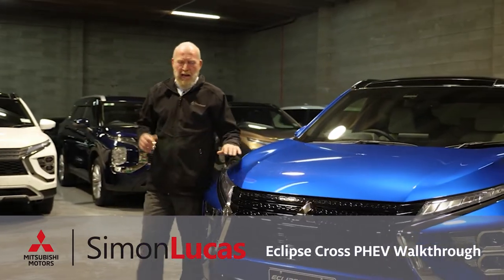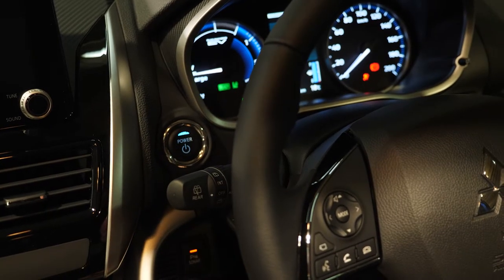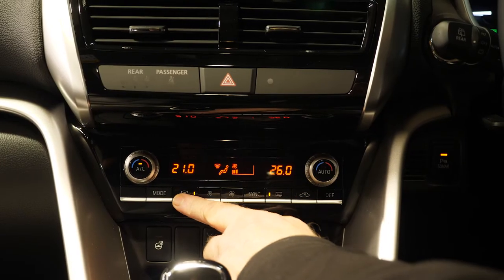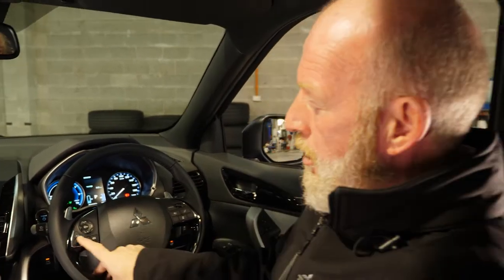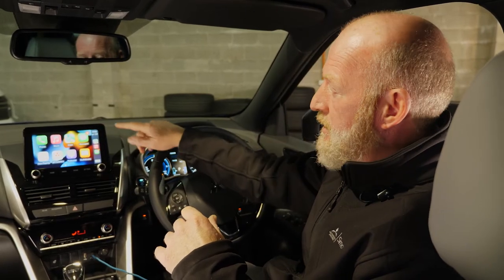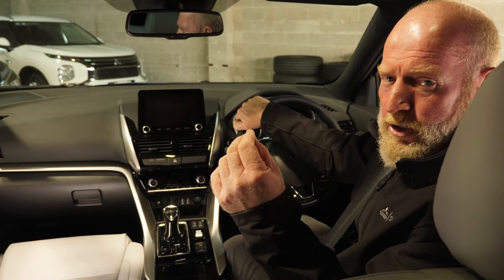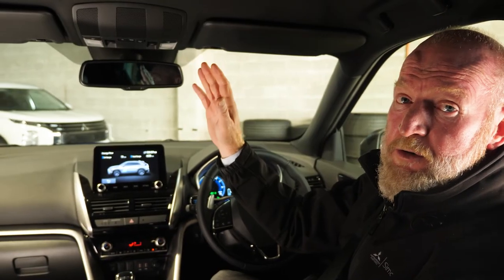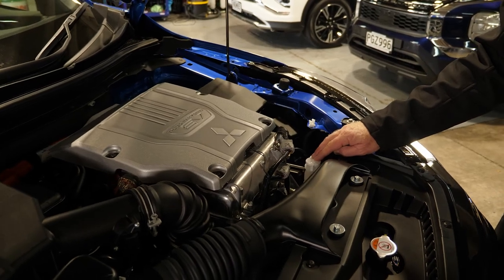Mitsubishi Eclipse Cross PHEV Walkthrough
Our very own PHEV expert Mike Manson is taking you through all you need to know about your recently purchased Mitsubishi Eclipse Cross PHEV. Sit comfortably in your driver's seat or on your couch in your living room and watch a very thorough handover that covers all from your most needed settings to how to use your regenerative braking paddles. Enjoy!